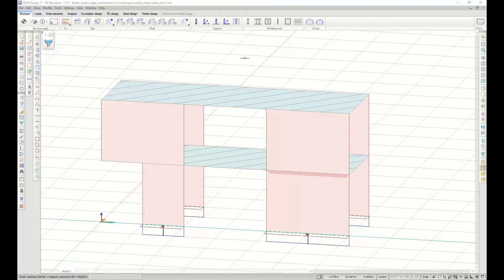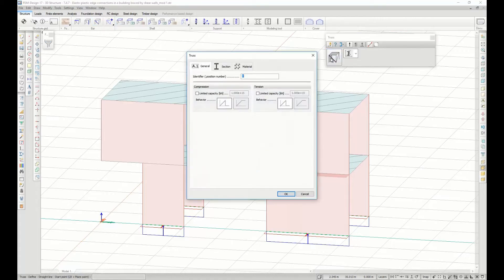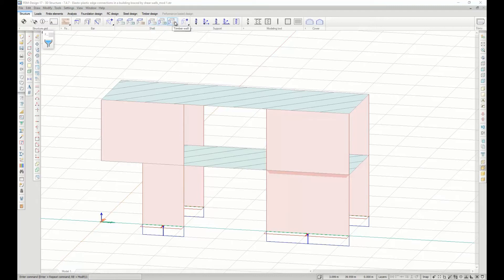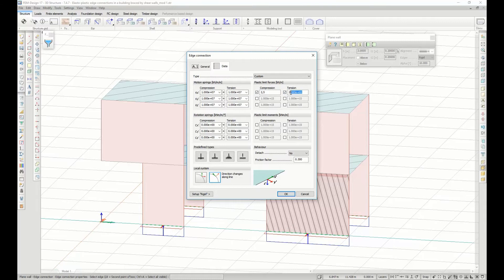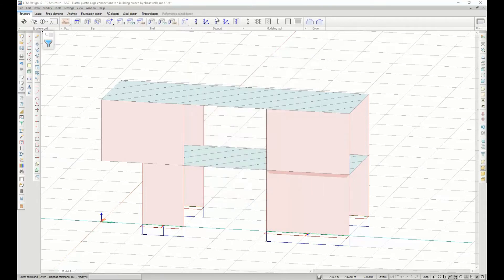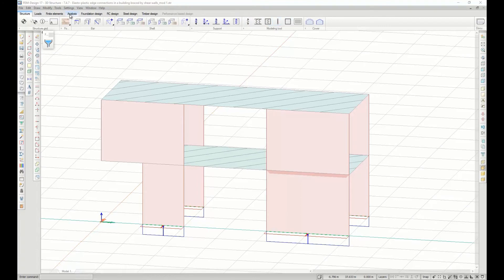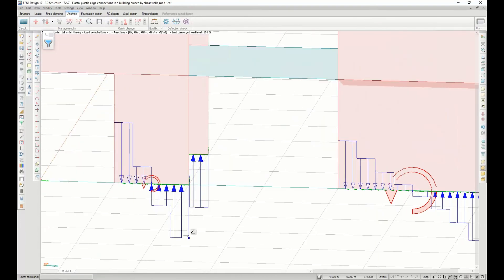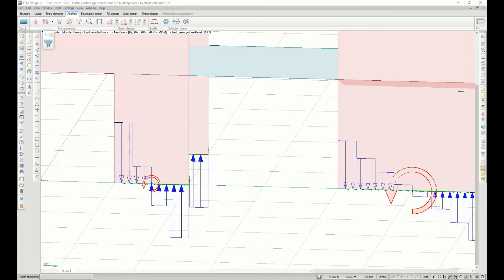FEM - Design 17 - Plastic elements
This video shows one of the major features in FEM-Design 17, which are the Plastic elements. It is now possible to do elasto-plastic calculations in FEM-Design.

For a detailed description of the new features in FEM-Design 17, check the New Features Guide